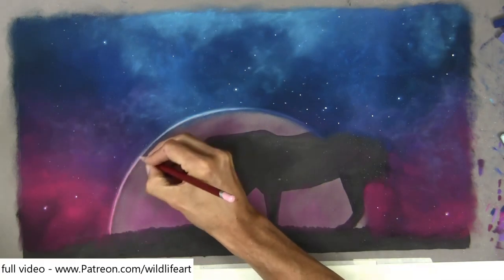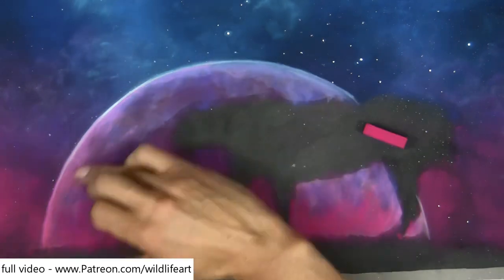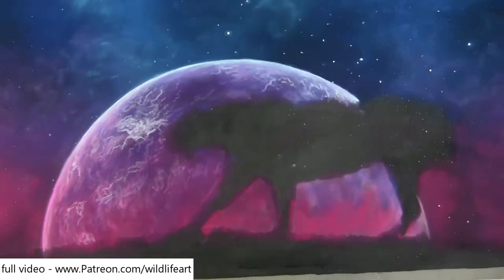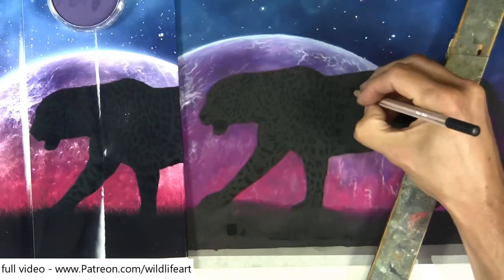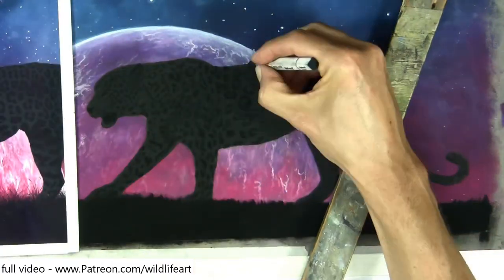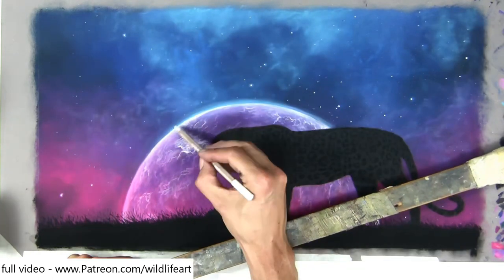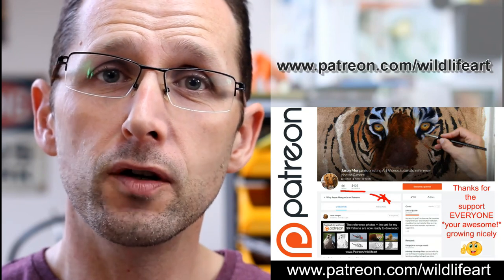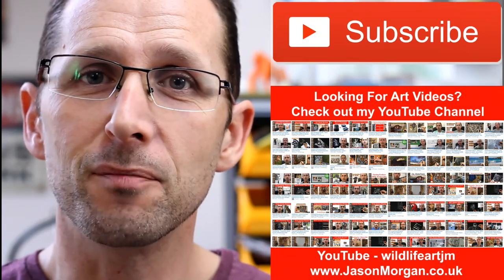Pan pastel and pastel pencil galaxy Drawing : Jason Morgan : night sky painting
Hi everyone, in this new, Pan pastel and pastel pencil, galaxy / Drawing video, (night sky painting) I continue with part 2 of the "surreal pastel drawing - leopard galaxy" and concentrate on showing you techniques for blocking in, drawing a planet, and drawing a galaxy and also how to draw the leopard in shadow and make it still look realistic. I love combining realism, with wildlife art and hope you enjoy watching this pastel drawing develop.
Some of the products used that I LOVE -

20 set

AMAZON UK
swordfish crank handle sharpener UK

wooden box

tin small set

pitt pastels large tin

Pitt pastels small tin

AMAZON USA

Carbothello large tin

carbothello small tin

Pitt pastel pencils large tin

Pitt pastel pencils small tin

galaxy / night sky painting / drawing by jason morgan wildlife art